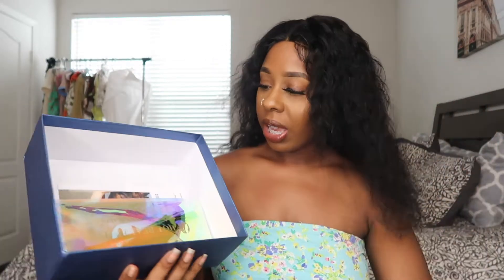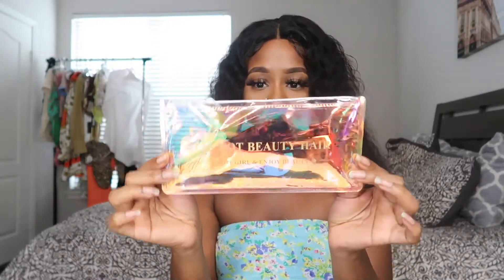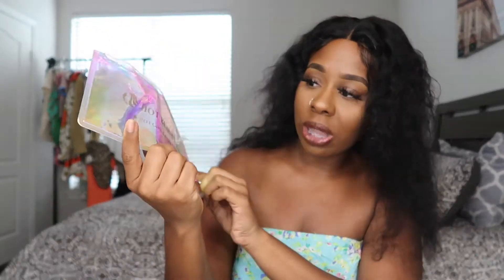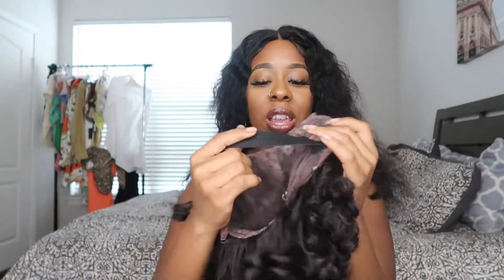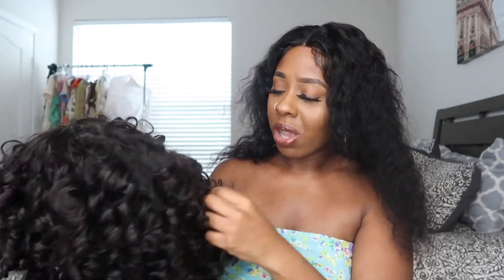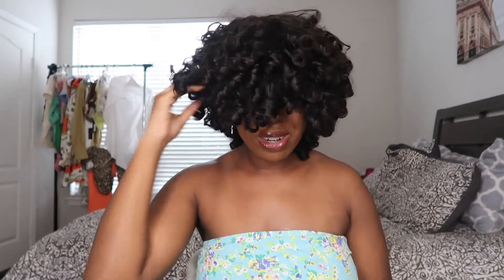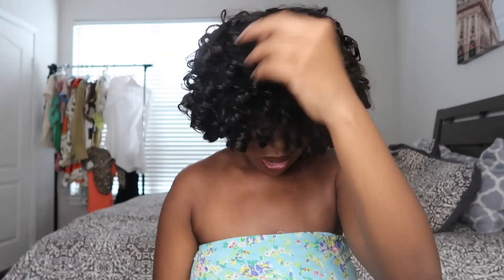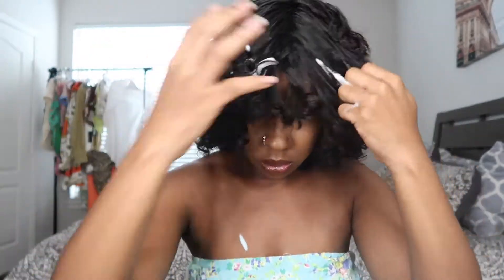70's Inspired Look! ft. Hot Beauty Hair Rose Curl Wig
Hair Details:
Super Double Rose Curl Wig 8' inches (Natural Black)

➤Get Quality Hair Wig With Quadpay, 0 Interest.

Hotbeautyhair Benefits
***Beautiful Freebies

Hot Beauty Hair
Be A Hot Girl & Enjoy The Beauty